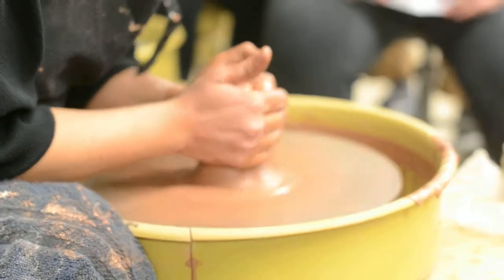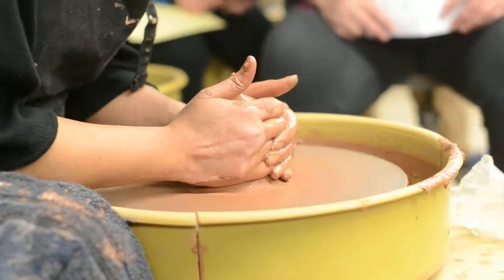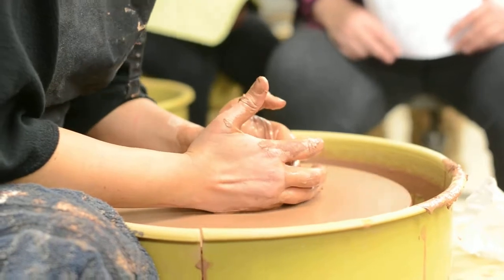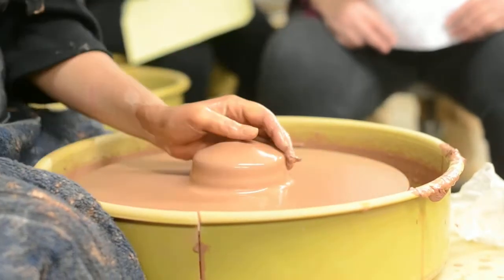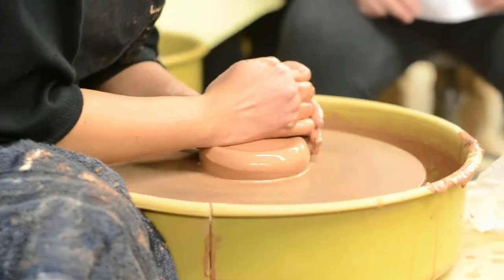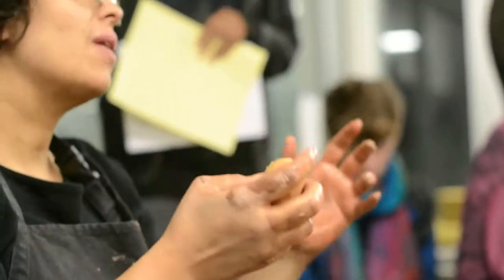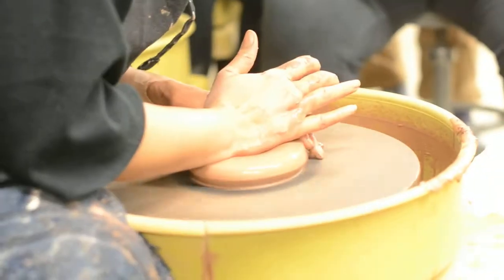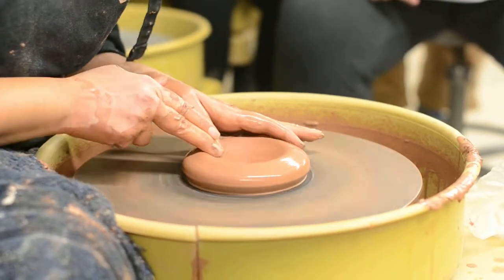Throwing a Bowl Pt 1: Centering and Starting